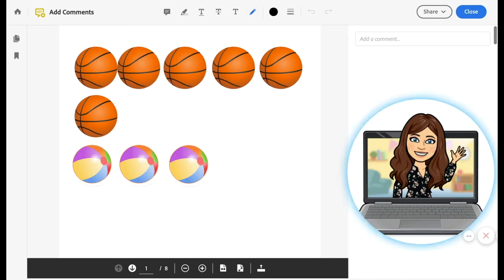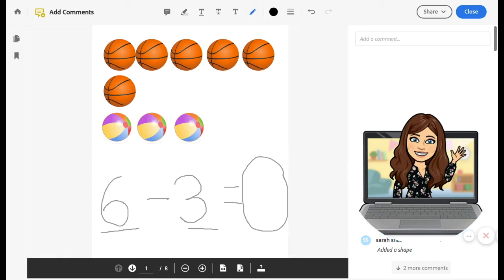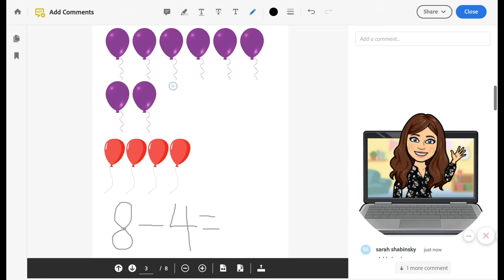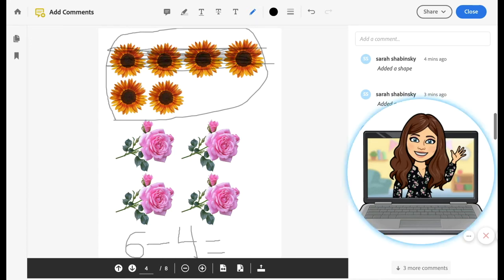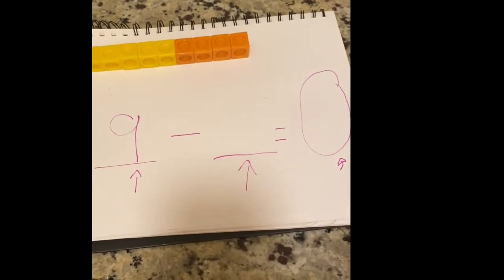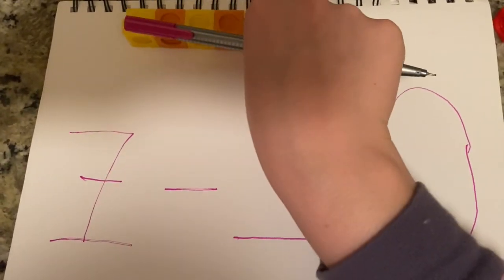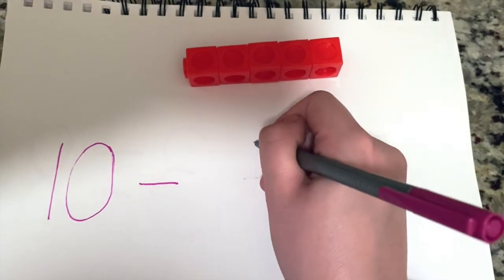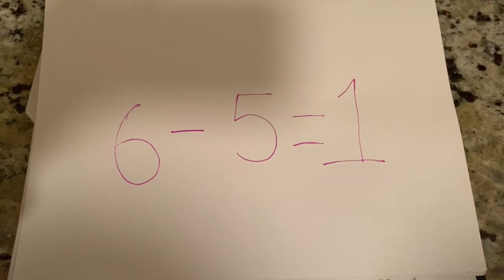Wednesday Subtraction Lesson- Week 3.9